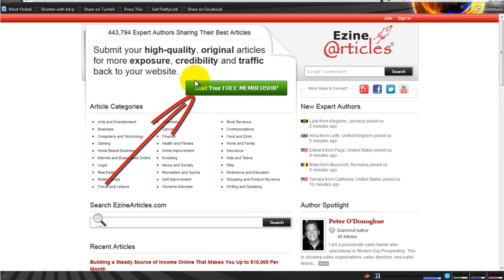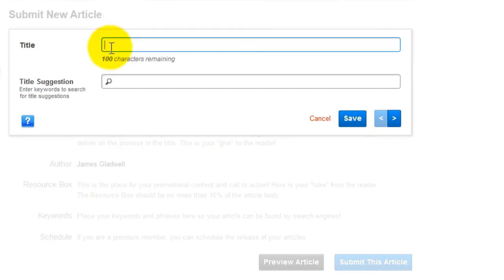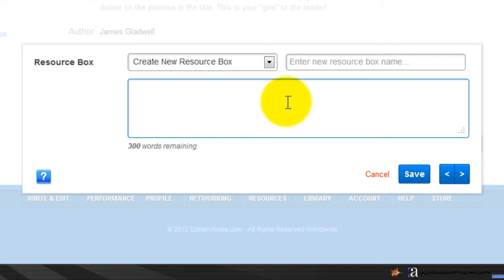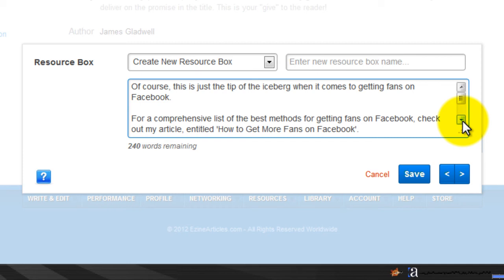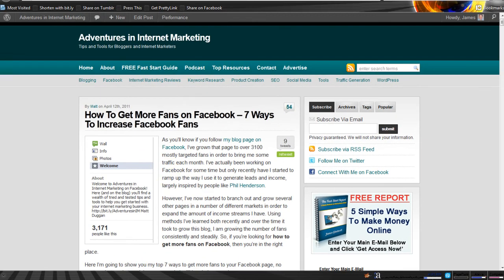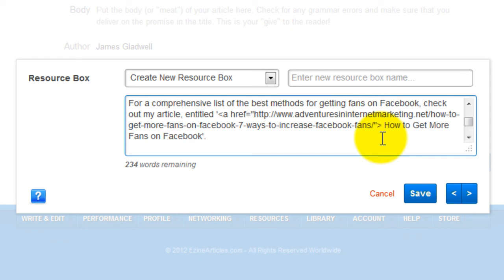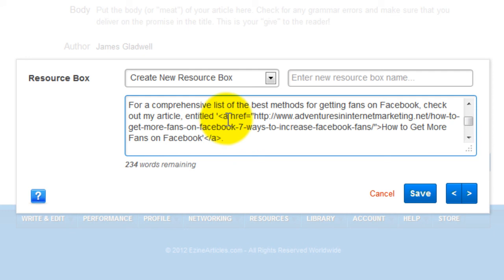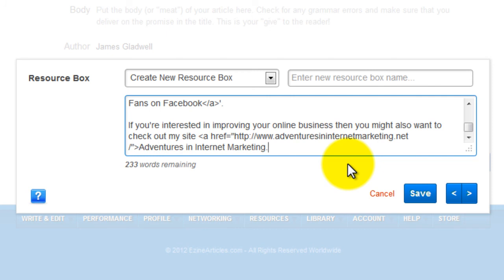How To Get High Quality Backlinks To Your Website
To put links into your resource box (in the same way I show you in the video) you need to use the code I showed you in the video...

I tried to put that code into the video description here, but YouTube wouldn't accept it, so you'll have to refer to the main blog post to see the code (link above and below).

You may also want to submit your articles to the top directories listed in the main blog post for this video on my site here: